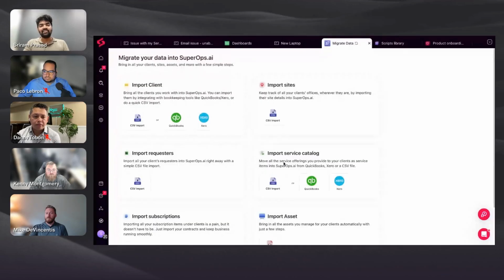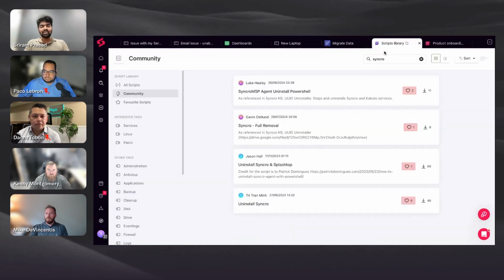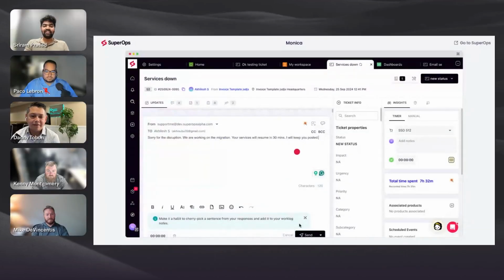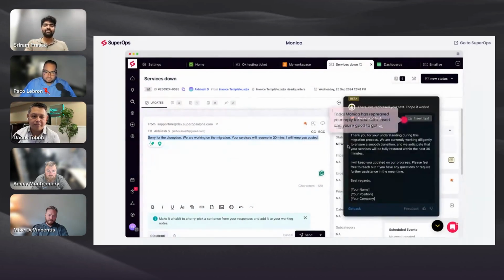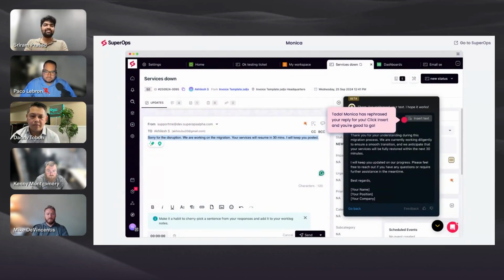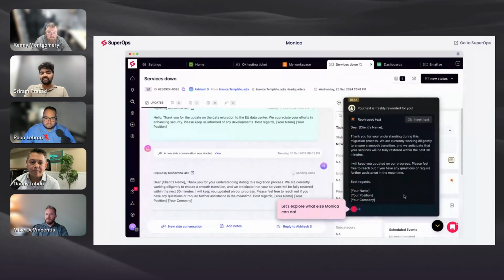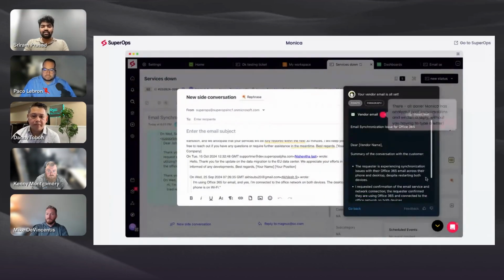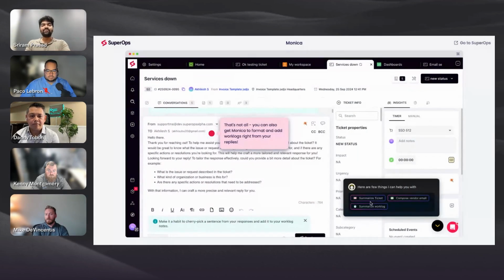Ex-Syncro customers share their success story with SuperOps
Discover why MSPs are choosing SuperOps over legacy platforms like Syncro! In this insightful virtual roundtable, former Syncro users share their stories of making the switch to SuperOps and the remarkable impact it’s had on their businesses. Learn how SuperOps is empowering MSPs with an all-in-one PSA-RMM platform that enhances efficiency, simplifies workflows, and provides a complete solution for IT documentation, project management, and proactive management. Don’t miss this chance to see why SuperOps is rapidly becoming the top choice for MSPs seeking a modern, unified approach to IT management.
SuperOps has also launched MSPLiftOffProgram for the upcoming MSPs to launch, grow, and scale with the SuperOps MSP Startup Program.